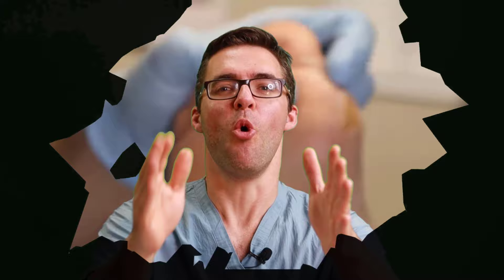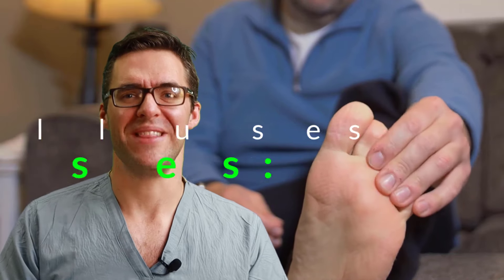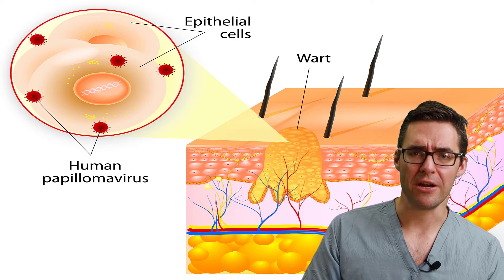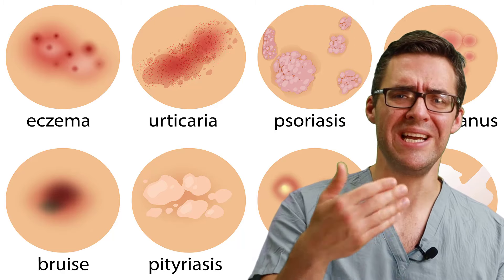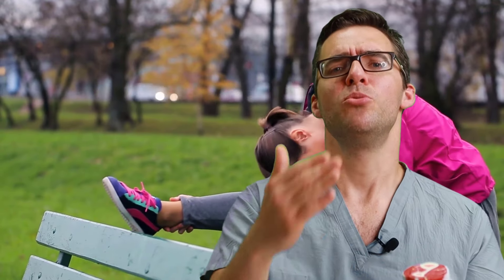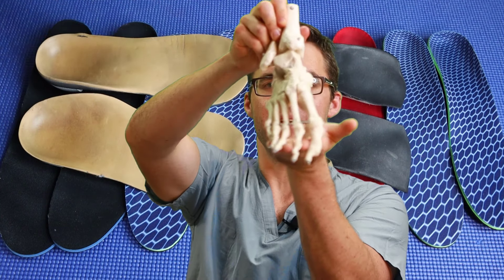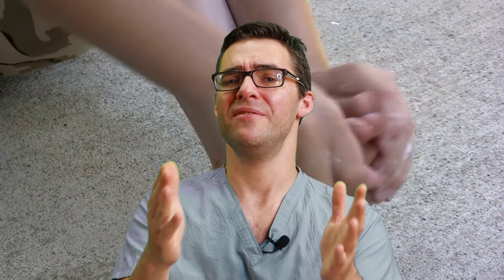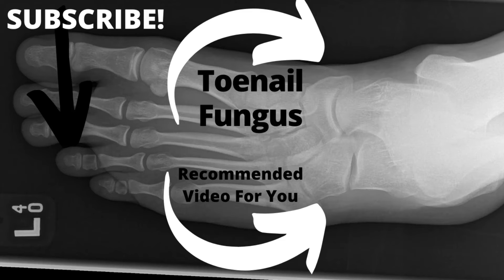Plantar Warts vs Corns vs Calluses [TOP 20 BEST Home Remedies]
🦶 Do you have a Plantar Wart? A Foot Corn, Toe Corn, or Foot Callus? 🦶
We go over the TOP 20 BEST Home Remedies & Home Treatments! Learn the difference between plantar warts vs. corns vs. calluses.

Learn the BEST Home Remedies & Home Treatments for your plantar wart removal, foot callus, foot corn, toe callus & toe corn pain! The 3 most common lesions on the toes or feet are corns, warts, corns on the toes, and foot calluses. We've got you covered with all of these!

Plantar warts can also be known as an HPV wart (human papillomavirus wart), a planters wart, or a plantar verruca. There are different types of warts: flat warts, filiform warts, common warts, periungual warts, and warts on feet.

Best Planters Wart Removers:
Strong Wart Remover
Budget 2 Pack Wart Removal
Kid’s Wart Remover
Strong Wart Bandaid

Big Toe Calluses or Toe Corns:
Best Budget Bunion Socks(Combine with gel pad) (Amazon)
Toe Separator (Can work with socks) (Amazon)

👉 Shoes 👈
Best Shoes: